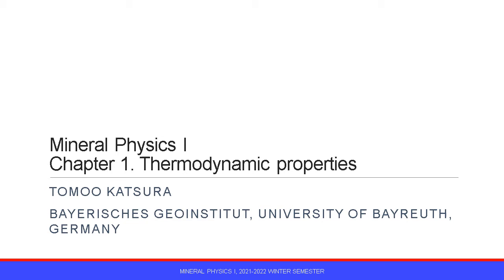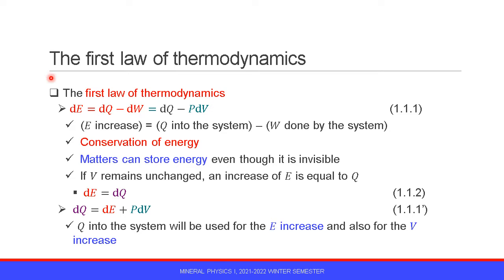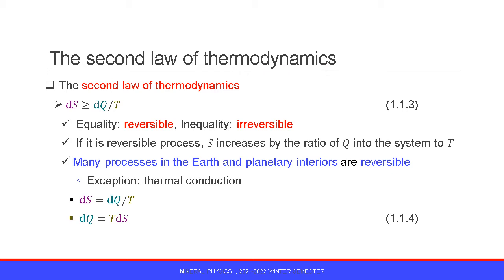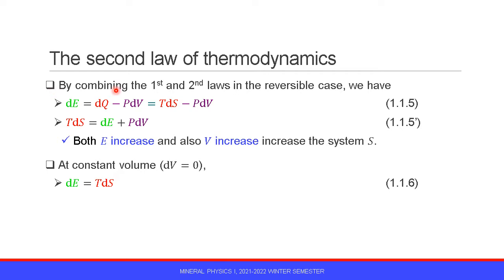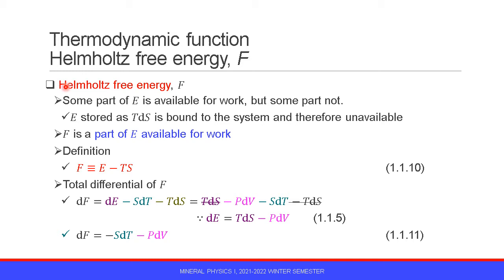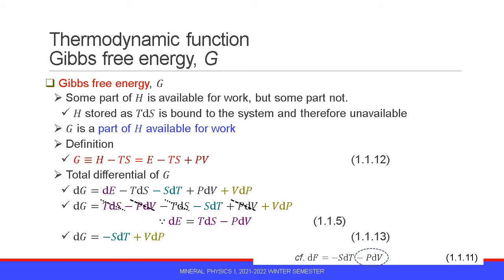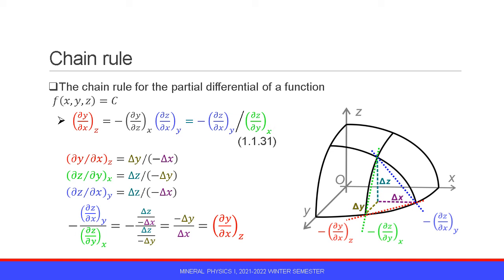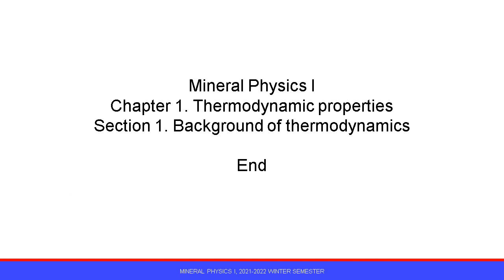Mineral Physics I 2021-2022 1.1 Background of thermodynamics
Intensive lecture series "Mineral Physics I" 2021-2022
Chapter 1: Thermodynamic properties
Section 1:  Background of thermodynamics
By Tomoo Katsura at the Bayerisches Geoinstitut, University of Bayreuth, Germany